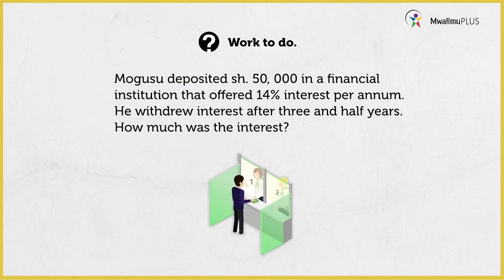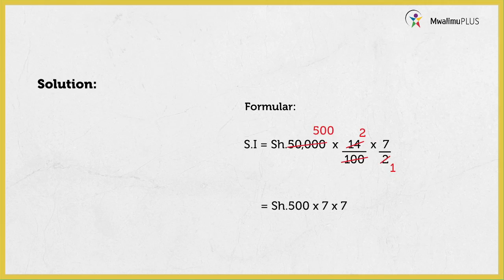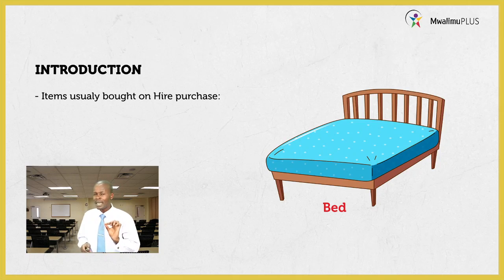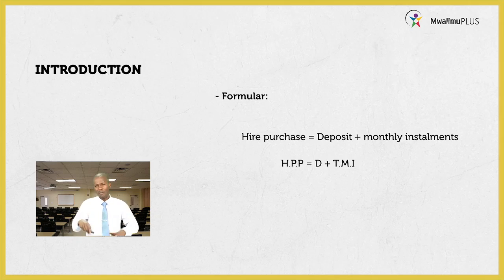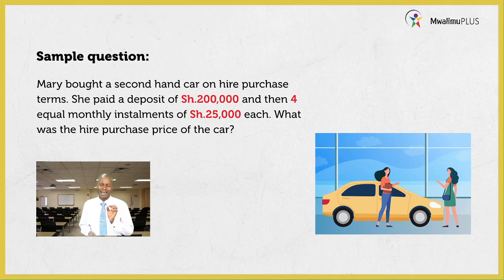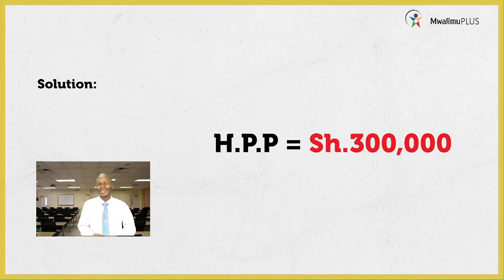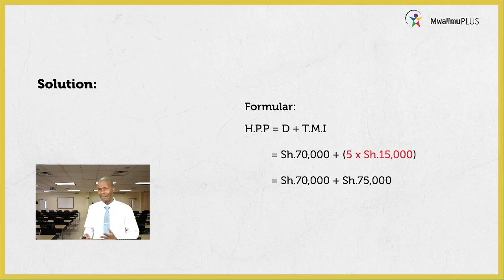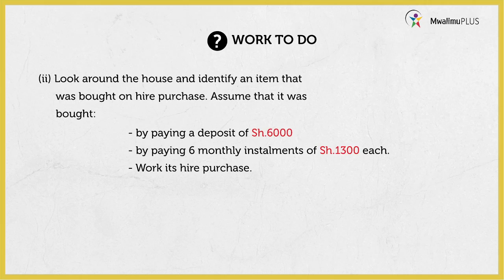MwalimuPLUS | Money - Hire Purchase